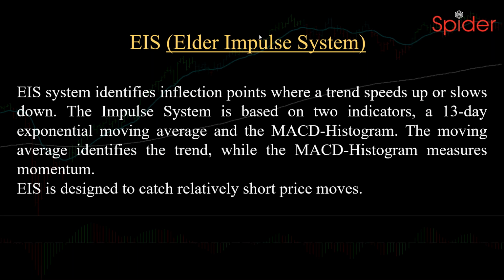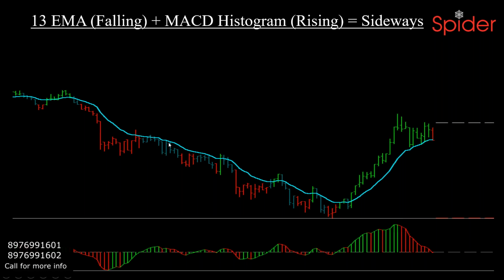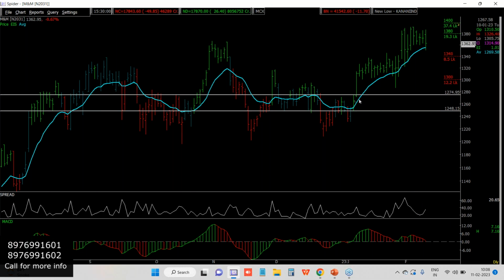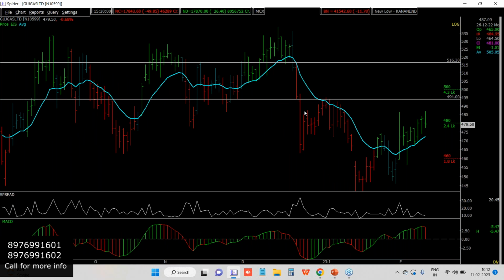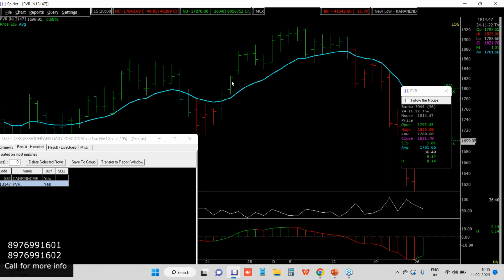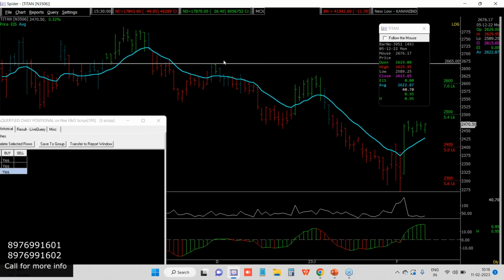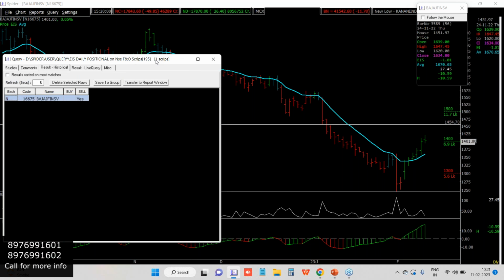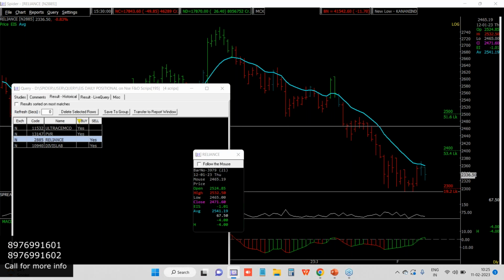Using EIS, To dissect the Stock Trend | Elder Impulse System